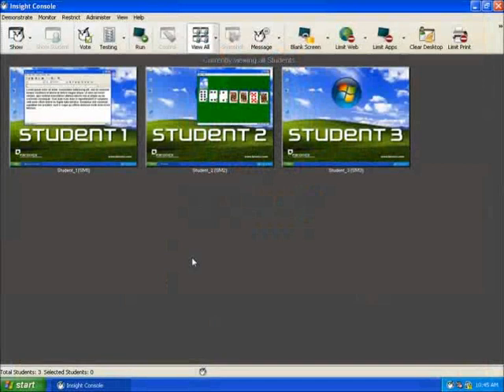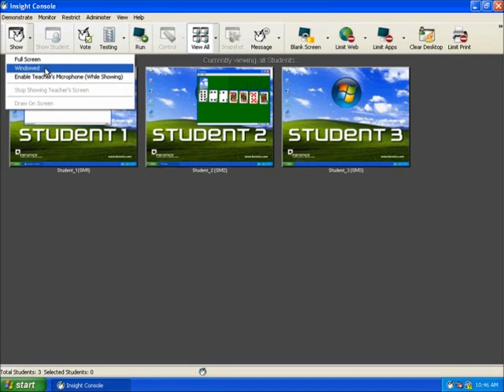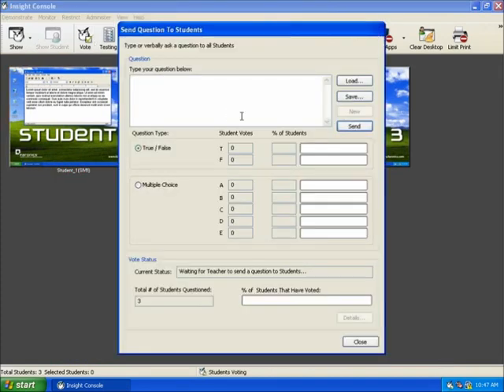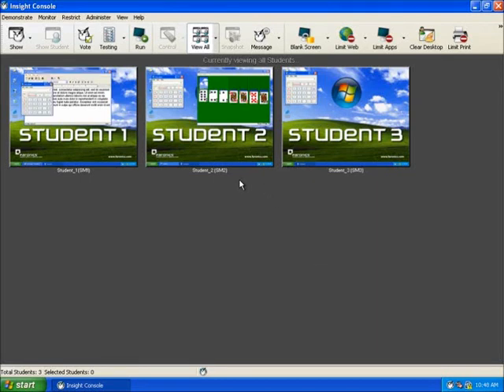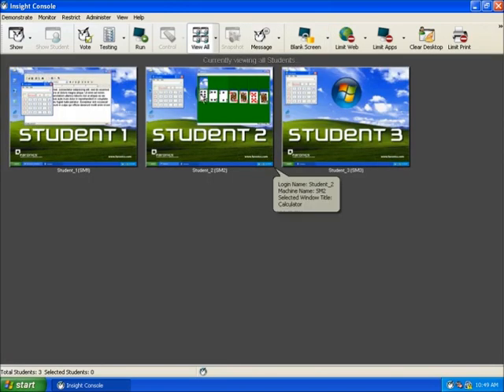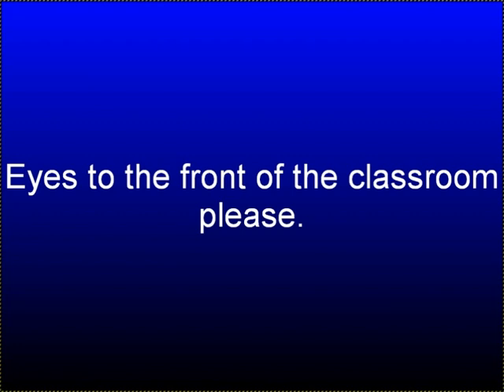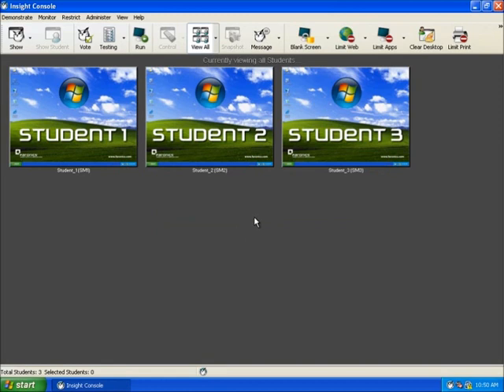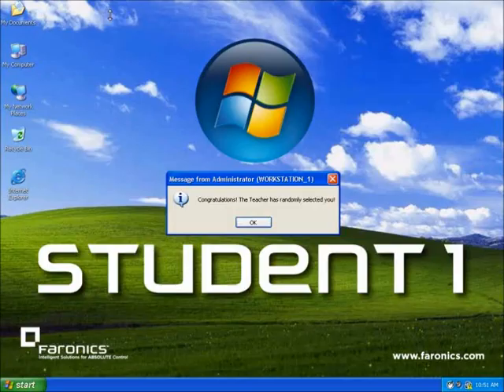Faronics Insight Tutorial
Faronics Insight puts teachers back in control of the classroom. Through the simple Teacher Console, distractions - such as students surfing the web or gaming online during class - can be eliminated.

This tutorial demonstrates the following Faronics Insight features:

0:28 Teacher console in Thumbnail mode
1:00 Show Icon - Broadcast the instructor's monitor to students
1:28 Show Student Icon - Broadcast a student's desktop to the rest of the class
1:55 Voting Icon - Gage student's level of subject matter comprehension and get instant updates on results
2:44 Run Icon - Start a specific program or website on multiple students' desktops
3:10 Control - Remotely take control of any desktop
3:20 View All - Shows all student desktops on teacher console
3:40 Details - Shows the status of each workstation with detailed information
3:55 Snapshot - Take a snapshot of any student's workstation
4:15 Message - An option for a single message or chat
4:50 Blank Screen - Apply custom messages and block students' workstations, keyboards
        and mice
5:02 Web Limit - Allows instructor to either block all internet activity or restrict student access to only select websites
5:30 Limit applications - Control which applications students are allowed to use
5:54 Limit Print - Stops students from printing